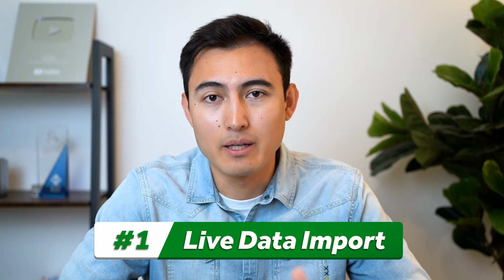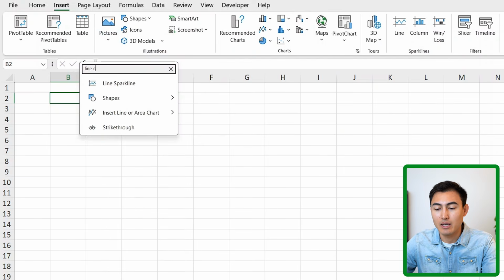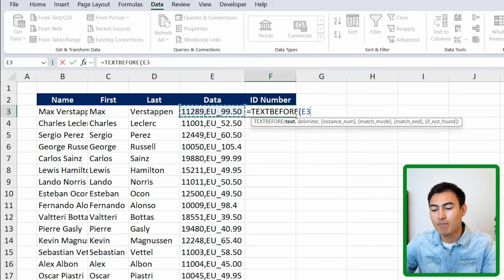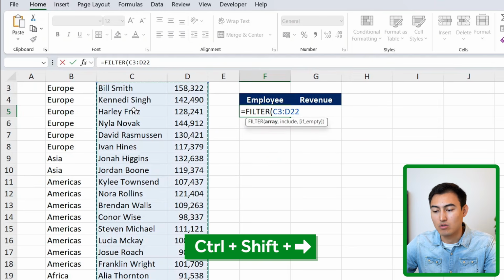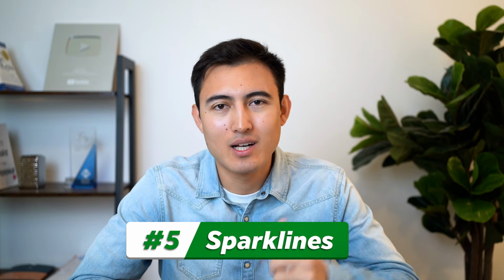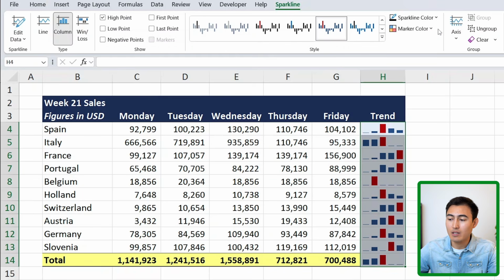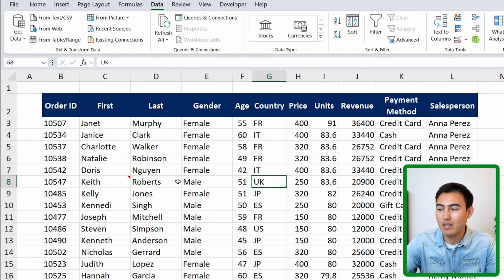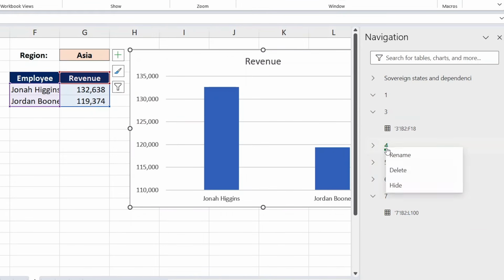8 Excel Features You Probably Didn't Know!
Learn 8 hidden Excel features you probably didn't know.

Microsoft Excel has released hundreds of new features over the years, so it's easy to miss their best ones. That's why, in this video, I've put together 8 of their best features you probably didn't know. First, we've got the live web data feature to import live data from the internet. Then we have the search feature to find anything on Excel. Third, we have the textsplit and textbefore/textafter formulas. Fourth, we have dynamic charts in Excel. Fifth, we have sparklines. Sixth, we have the image to text feature to convert any image into data inside Excel. Seventh, we have the go to special feature detect specific types of cells such as blanks or those with notes. Finally, we have the navigation pane, which is a table of contents inside Excel.

Chapters:
0:00​ -​ Live Web Data
1:20​ - Search Feature
2:03​ - TextSplit Formula
3:33​ - Dynamic Charts
6:26​ - Trendlines
7:45​ - Image to Text
8:42​ - Go to Special
9:50​ - Table of Contents in Excel